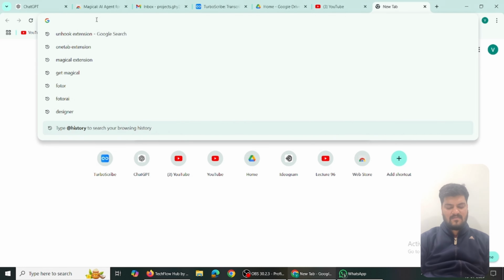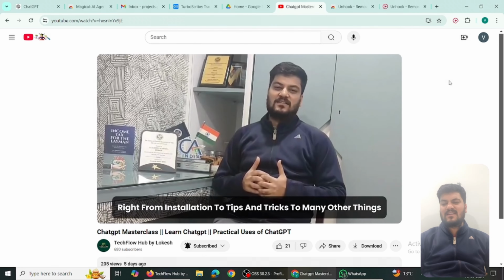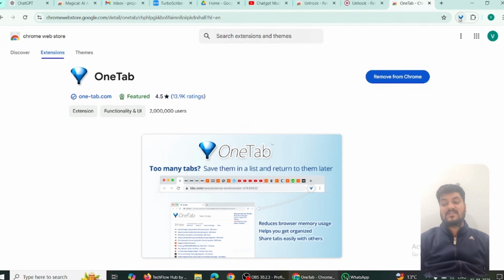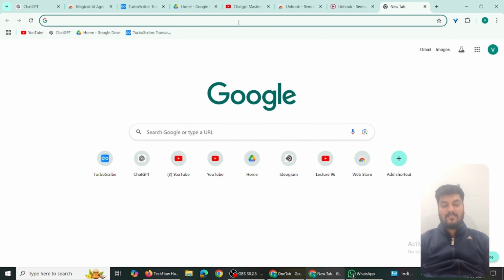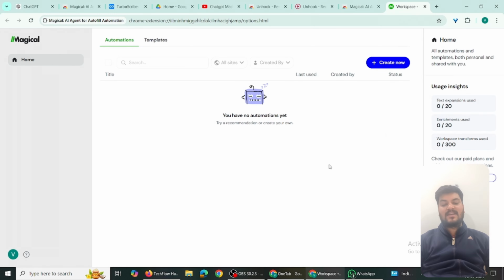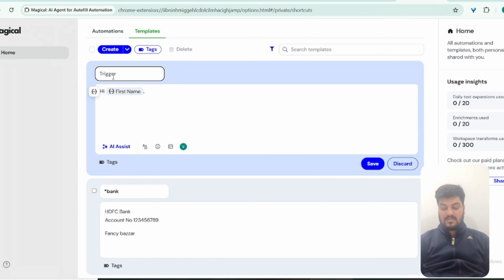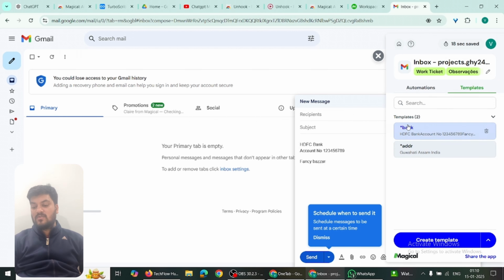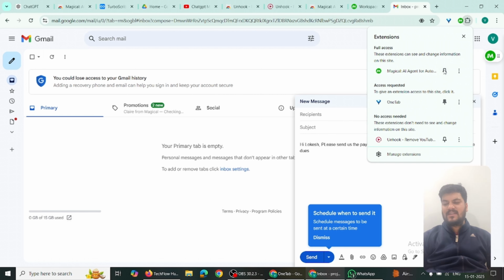Google Chrome Extensions for productivity || Ai websites series Part- 2 || Techflow Hub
🎬 New Series on AI websites :
Tool -1  : Remove Clutter while watching My videos
Unhook

Tool -2  : Multiple Tabs
onetab

Tool -2  : Magical Chrome Extention

Link to Purchase the Book :
Physical Book